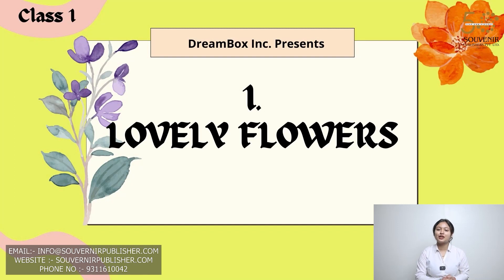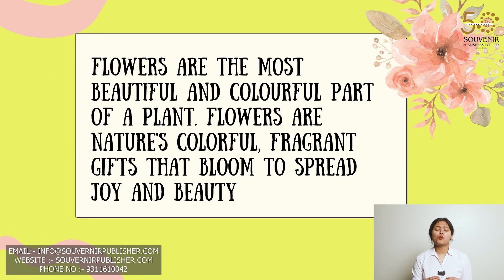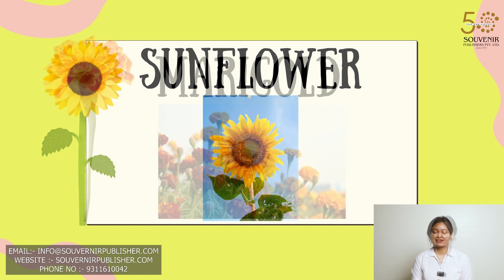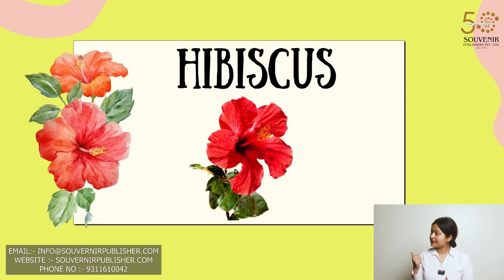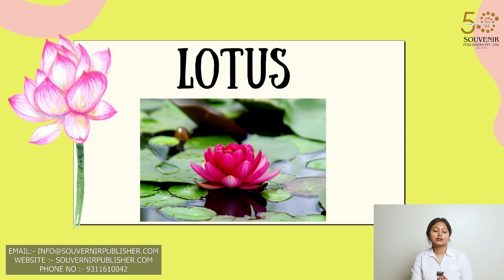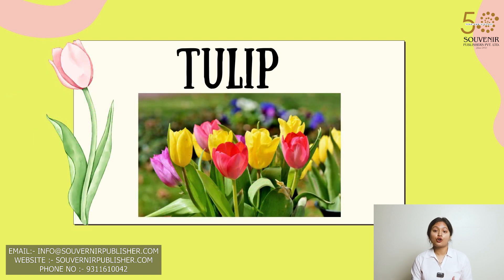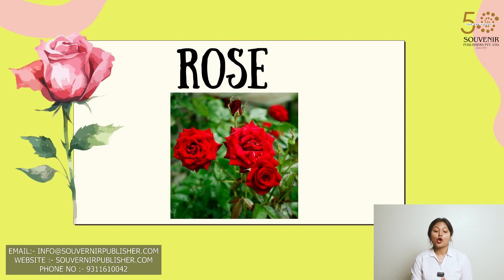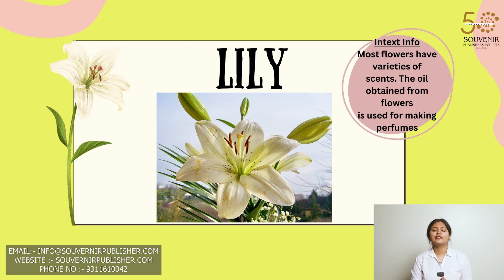New Wisdom Tree || Class 1 || Chapter 1 Lovely Flowers